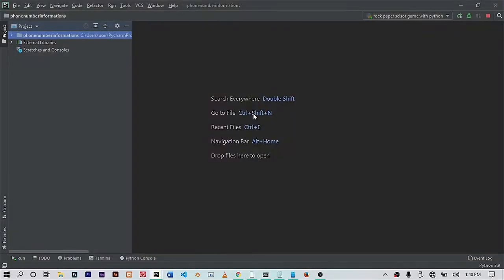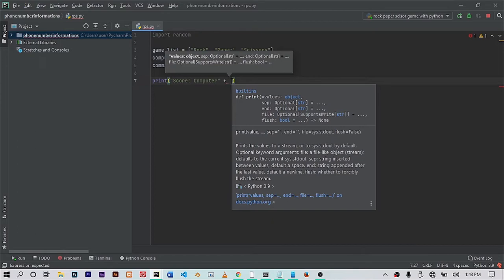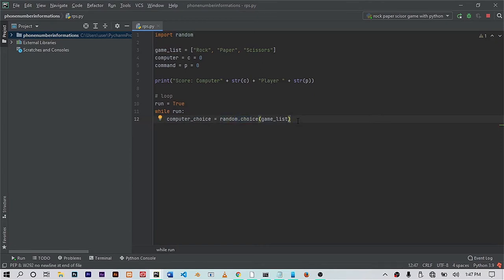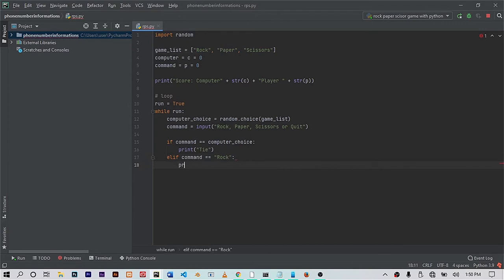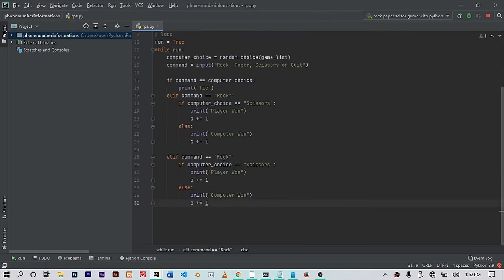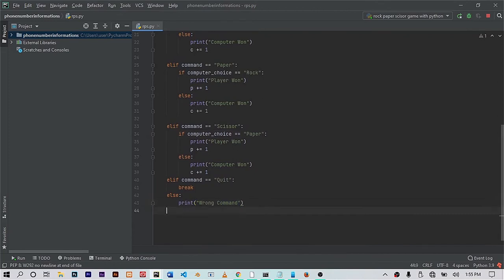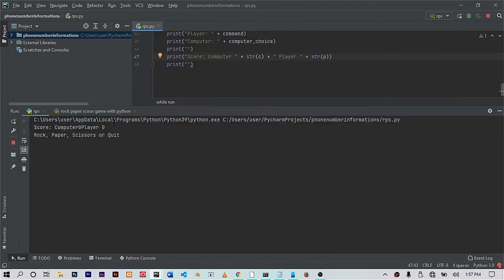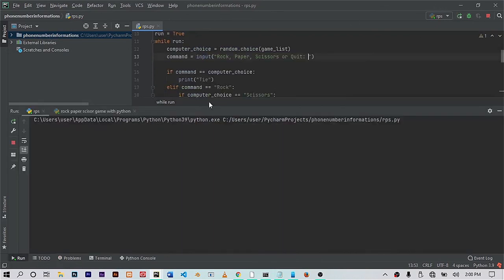Build a Rock, Paper and Scissors Game Using Python | 2021 | Desphixs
Learn how to code rock paper scissors in Python! The perfect game you can play against your computer in quarantine.

In this video, I teach how to set up the logic in rock paper scissors, and how to play against your computer. We start by coding a single game and the win logic behind it. Then, we expand on this idea and write a game of rock paper scissors, best out of n rounds, where n is a number you get to define.

⭐️ Tags ⭐️
- Python
- Django
- Learn Django
- Begineer programmer
- Desphixs
- Coding